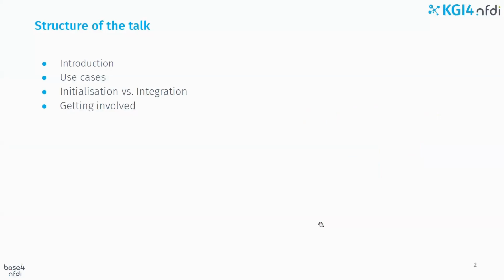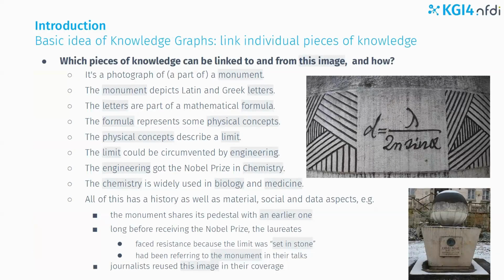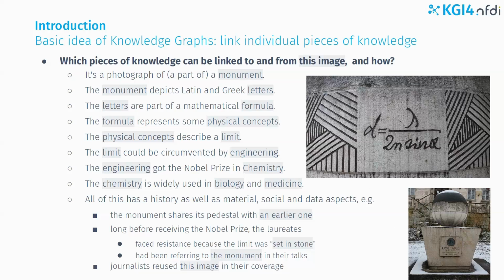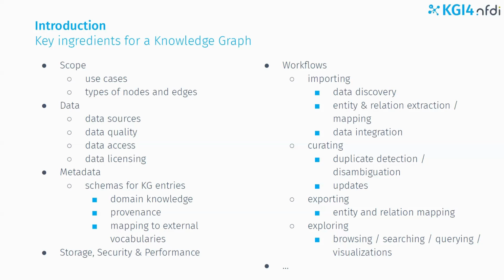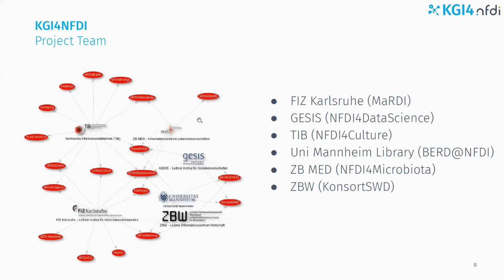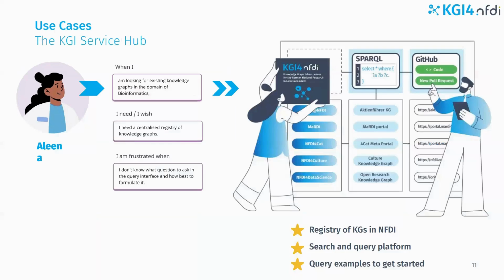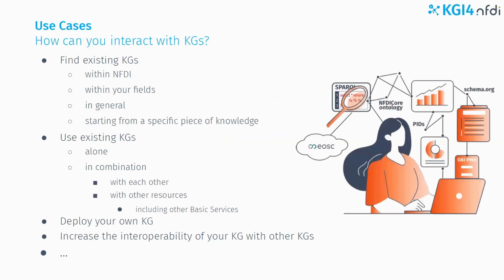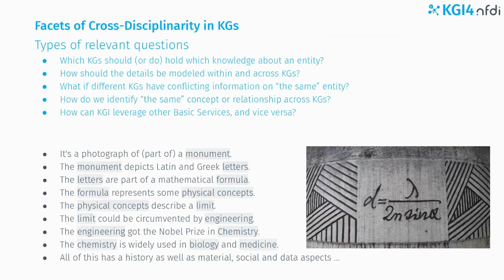Base4NFDI 2nd Roadshow - KGI4NFDI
In May 2025, all currently funded Base4NFDI basic services under development presented themselves in 10-15 minutes during our 2nd instance of the “Services Roadshow by Base4NFDI”.

This video shows the service pitch of KGI4NFDI – Knowledge Graph Infrastructure.